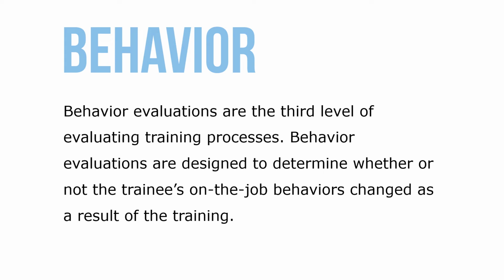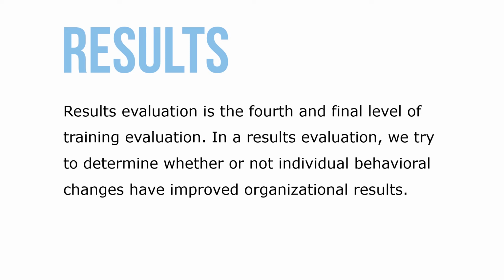Training Assessment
No matter what the training covers, we always want to evaluate whether or not it achieved the shaped behavior identified through our needs assessment. Training can be designed to cause changes in a variety of employee attitudes and behaviors; and as a result, it can be assessed in a number of different ways, depending on what we were trying to accomplish.

One of the most common assessment options is called the Four-Level Evaluation Method. It measures reaction, learning, behaviors, and results.

In reaction evaluations, the organization asks the participants how they feel about the training process, including the content provided, the instructors, and the knowledge that they gained by going through the process.

Learning evaluations are level-two measures designed to determine what knowledge the individual gained, whether they learned any new skills because of the training, and whether the person’s attitudes toward their knowledge or skill set has changed as a result of the training. Learning evaluations are easily done using quizzes, tests, and even topic-based discussions.

Behavior evaluations are designed to determine whether or not the trainee’s on-the-job behaviors changed as a result of the training. Behavior evaluations usually take the form of observation of the individual on the job, after completion of the training process.

In a results evaluation, we try to determine whether or not individual behavioral changes have improved organizational results. In other words, we look at the organization’s bottom line to determine whether or not productivity has increased.

One challenge in assessment is developing metrics to assess training. Measurements of training have become significantly more important in the past few years. We now have the capacity to analyze large sets of data to find out how successful a particular approach is in creating a more skilled workforce. We also want to make sure we don’t spend money without getting results.